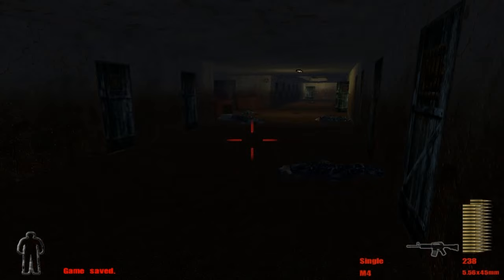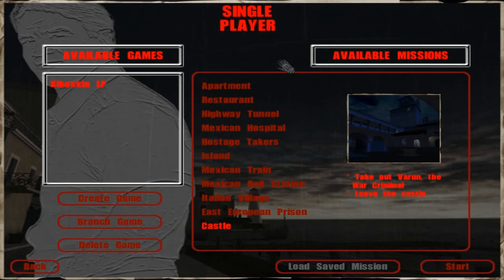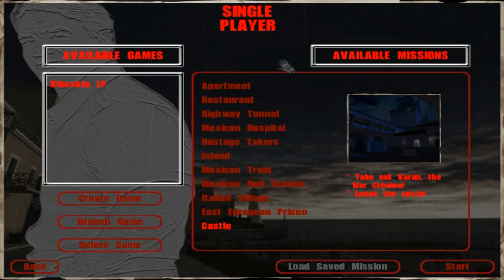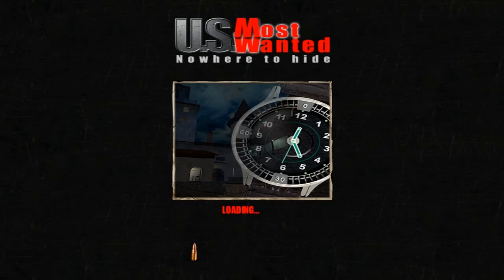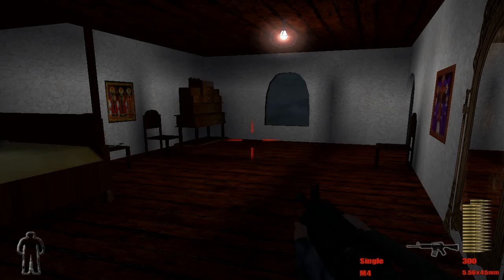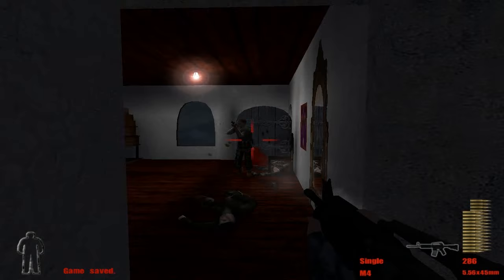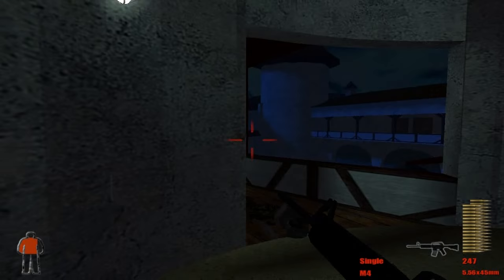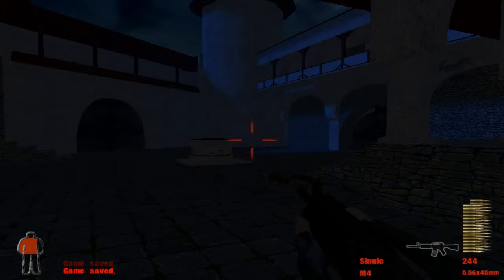Let's Play US Most Wanted 05: Worst Castle Design Ever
I don't know about you, but there's something a little off about some of the design specifications of this castle. Even by the standards of the Middle Ages there are a few choices I would question if I were the lord commissioning a fortification from his architects.

That said, they DO make our mission easier so it had some use.